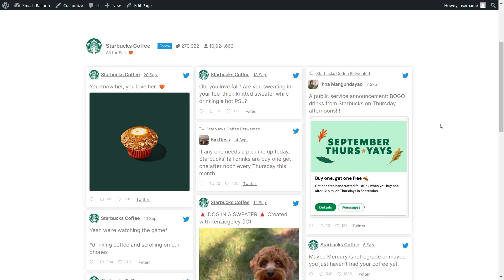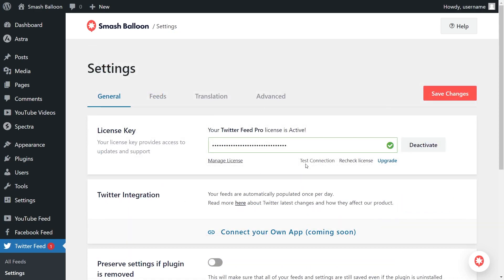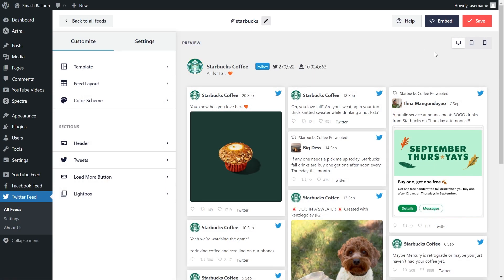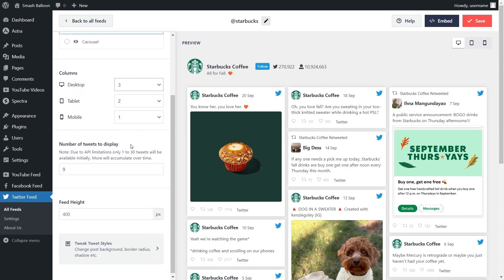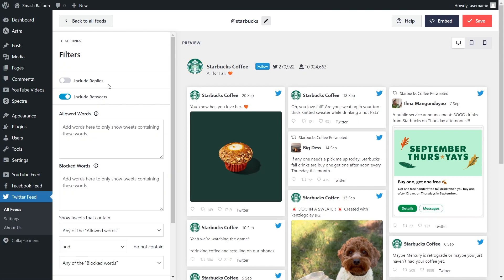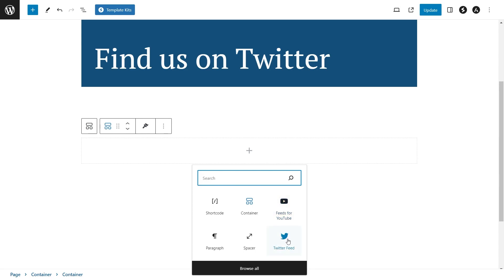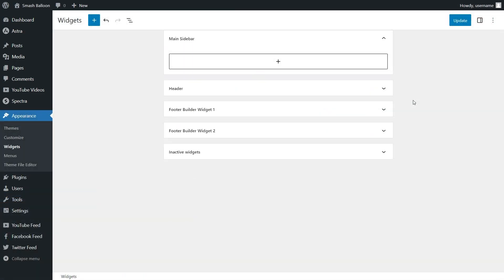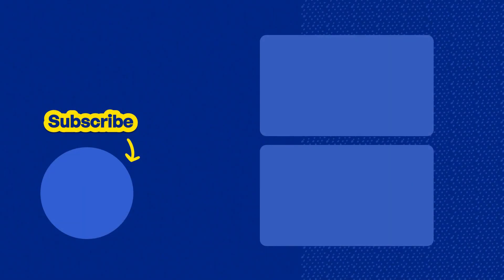How to Add a Custom Twitter Feed to Your Website | Smash Balloon Twitter Feed Pro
Learn How to Add a Custom Twitter Feed to Your Website!

Displaying custom Twitter feeds on your website is an excellent way to engage your audience with content tailored to their interests.

It’s also a great way to encourage sales by positive social proof so you can grow your business using Twitter.

In this video you will learn Learn How to Add a Custom Twitter Feed using the Smash Balloon Twitter Feed Pro plugin.

The plugin allows you to create fast and responsive Twitter feeds for your website in just a few minutes, with no coding skills needed.

📖 Video Chapters
00:00 - How to Purchase
00:22 - Installing Twitter Feed Pro
00:55 - Creating Your Twitter Feed
01:51 - Customizing Your Twitter Feed
03:56 - Embedding Your Twitter Feed
04:50 - Embedding to the Sidebar